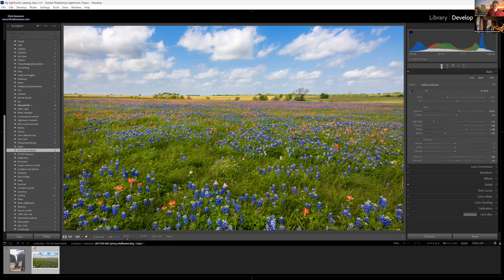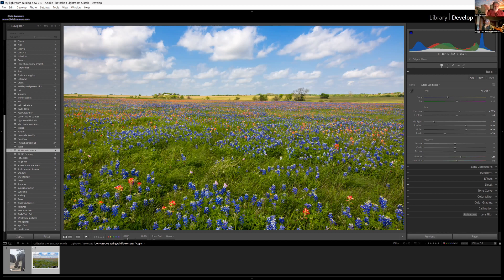KWPC PP SIG March 2024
Kingwood Photo Club Post Processing Special Interest Group